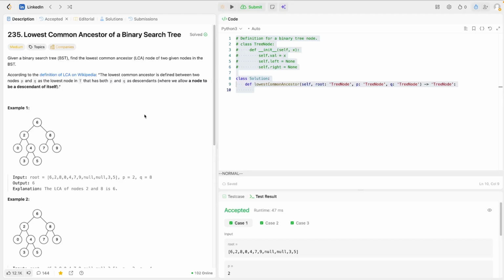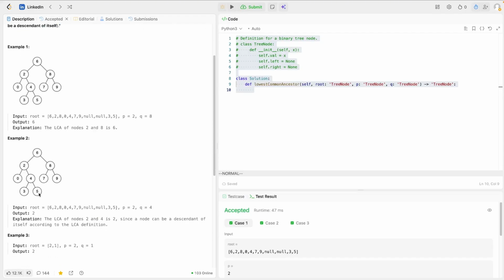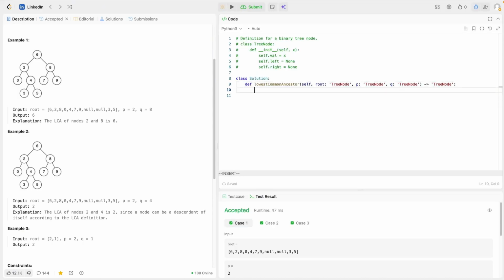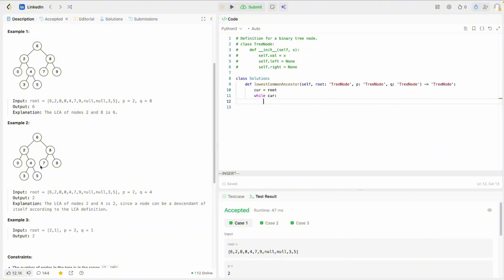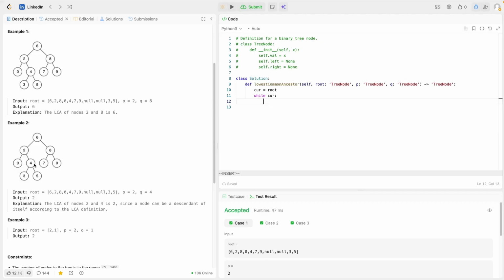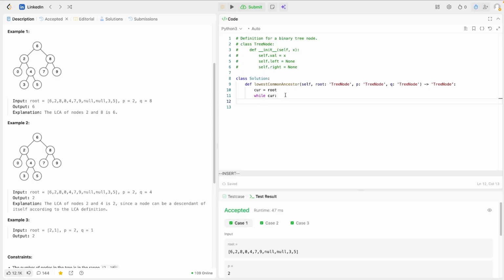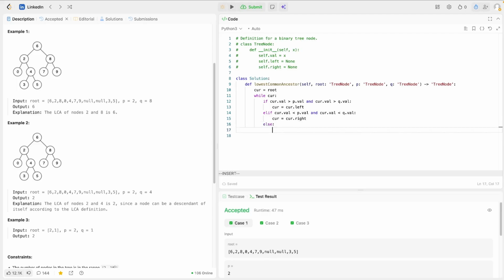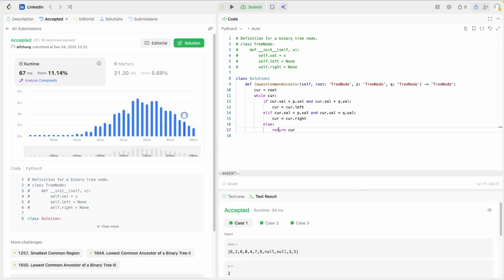Leetcode 235 Lowest Common Ancestor (LCA) in a BST - Python Iterative Solution 2025-12-04 001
In this video, we tackle a classic coding interview problem: finding the Lowest Common Ancestor (LCA) of two given nodes (p and q) in a Binary Search Tree (BST).

This iterative solution is highly efficient because it leverages the fundamental property of a BST:

* If the current node's value (root.val) is **greater** than both p.val and q.val, the LCA must be in the **left subtree**.
* If the current node's value (root.val) is **smaller** than both p.val and q.val, the LCA must be in the **right subtree**.
* Otherwise, the current node **must be the LCA**. This happens when p and q are on opposite sides of the current node, or when the current node is p or q itself.

**🔑 Key Takeaways:**

1.  **Iterative Approach:** Avoids recursion overhead and stack usage.
2.  **BST Property:** The solution's efficiency comes from *only* traversing the path from the root to the LCA, effectively eliminating half the tree at each step (like binary search).

**💡 Complexity Analysis:**
* **Time Complexity:** O(h), where $h$ is the height of the BST. In the best case (balanced BST), this is $O(\log n)$.
* **Space Complexity:** O(1), as we only use a few pointers (iterative solution).